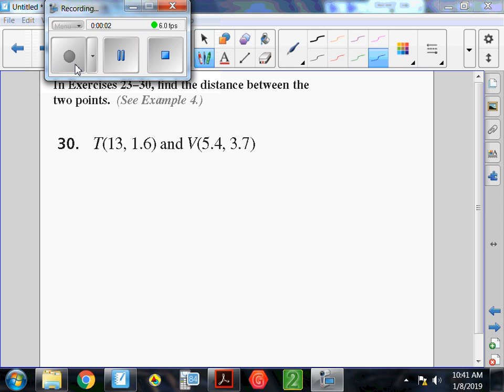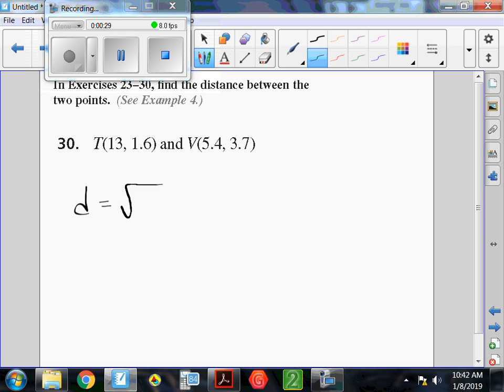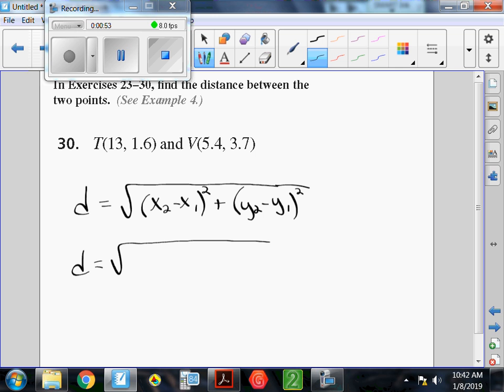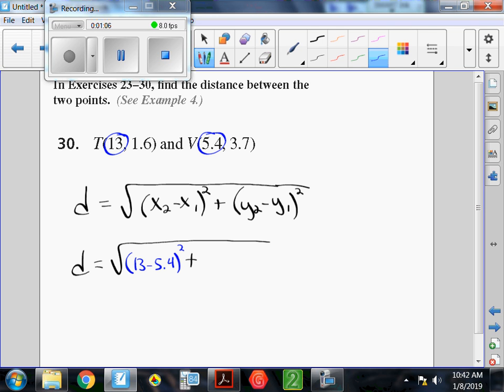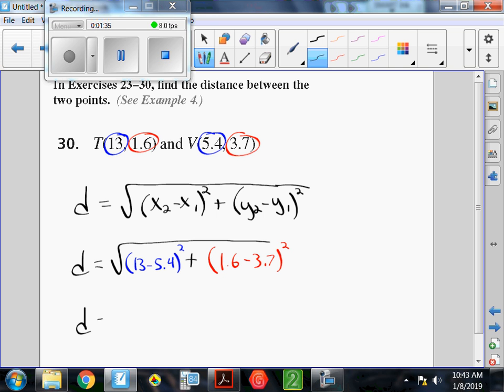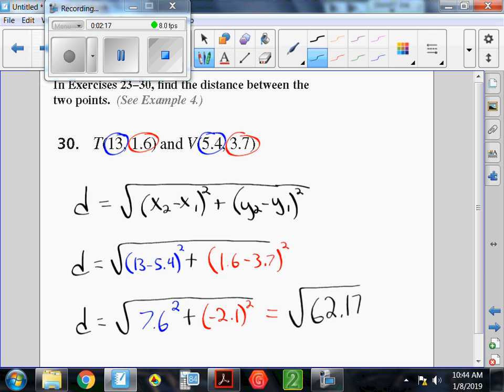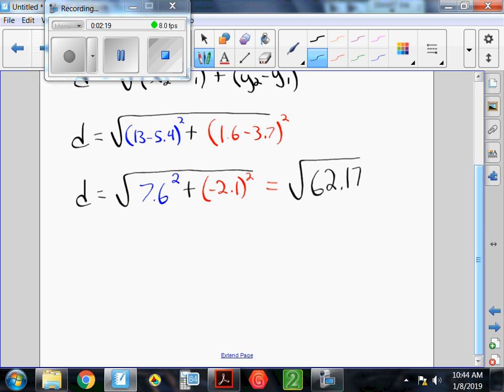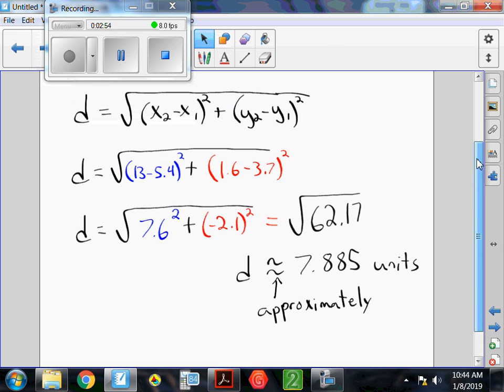Targets 3 4 HW Number 30